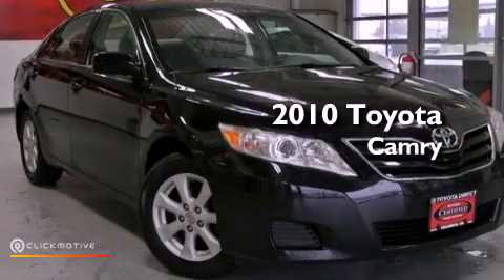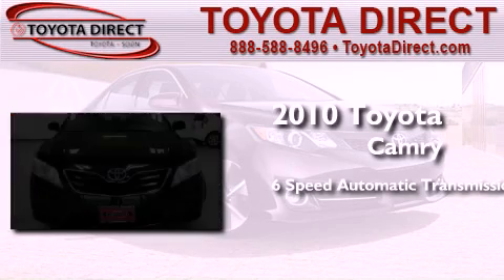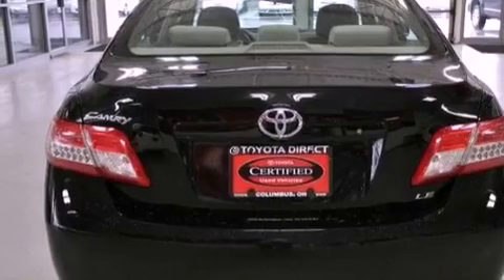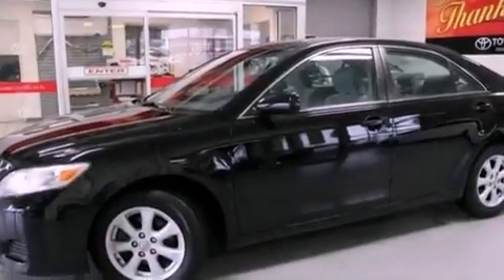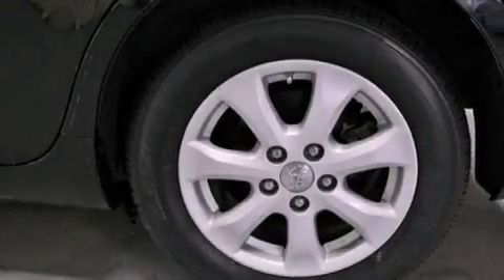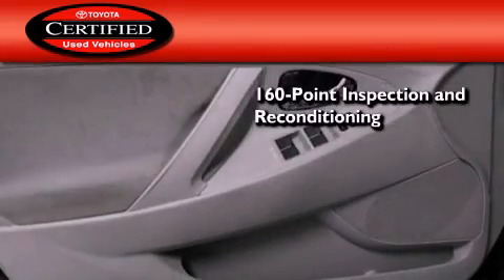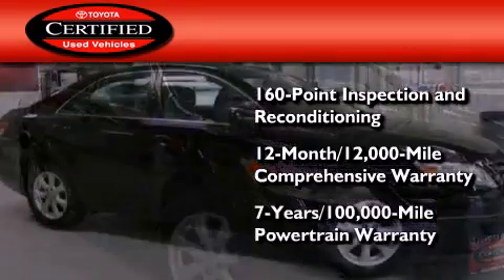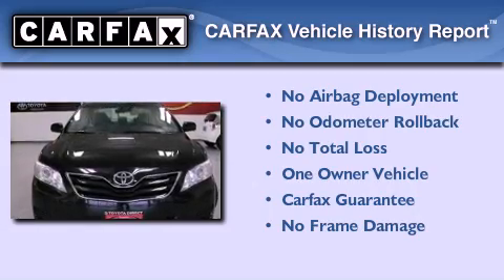2010 Toyota Camry Columbus OH 43230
Year : 2010
 Make : Toyota
 Model : Camry
 Engine : Gas I4 2.5L/152
 Trans . : Automatic
 Exterior : Black
 Miles : 35,175